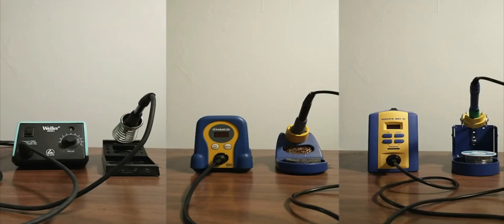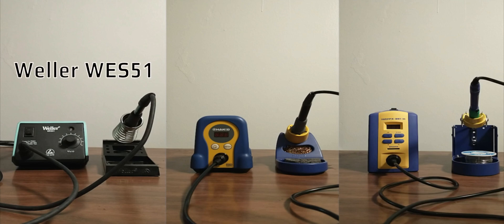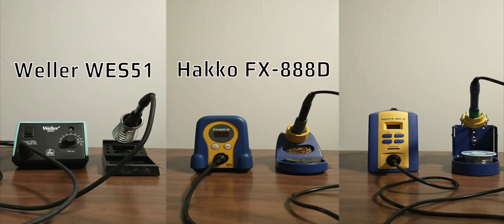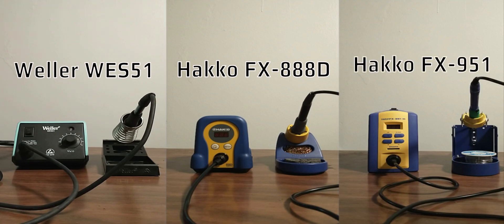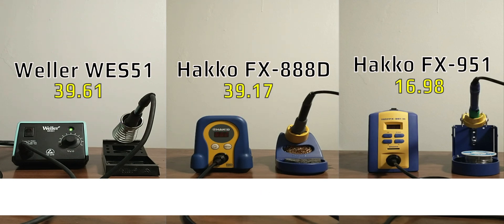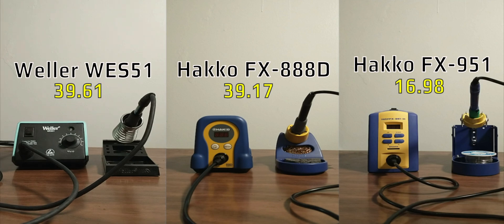Which soldering station heats up fastest?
This is a basic heating time comparison between three soldering stations:
Weller WES51
Hakko FX-888D
Hakko FX-951